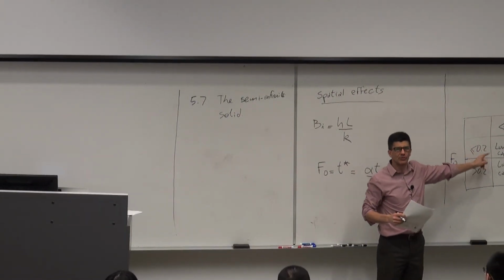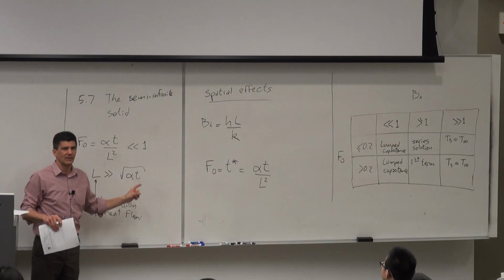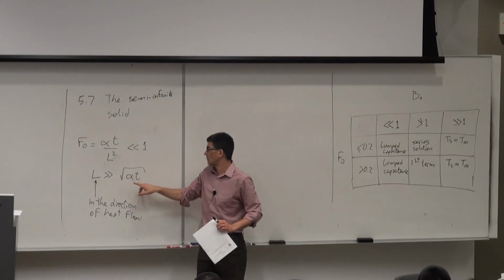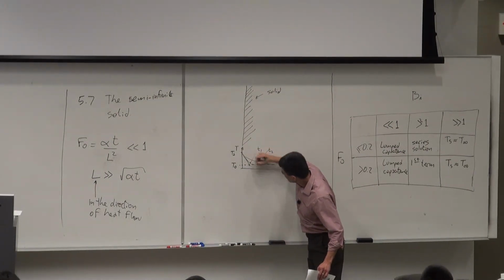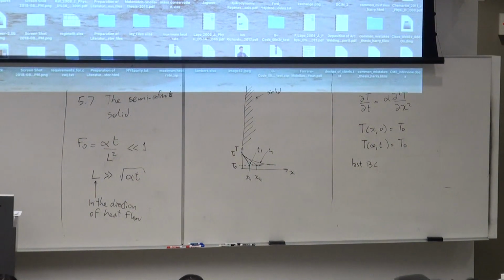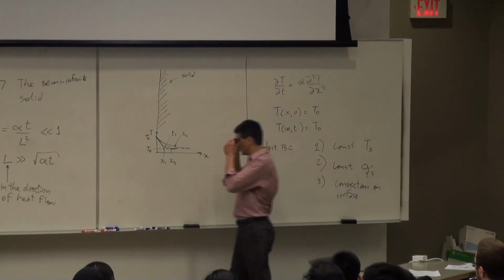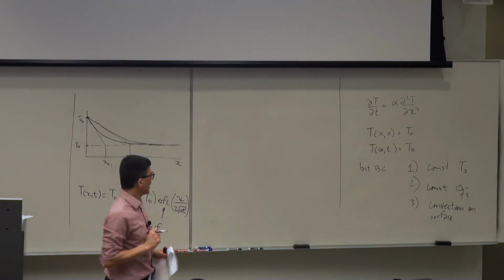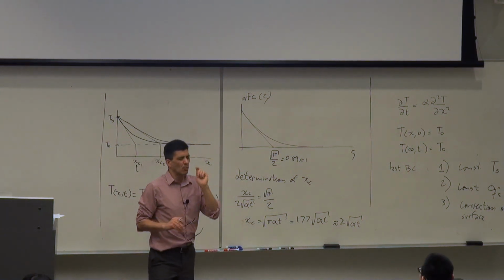30 2019 ChE314 Semi infinite solid with constant surface temperature